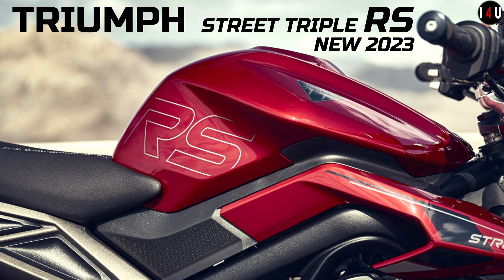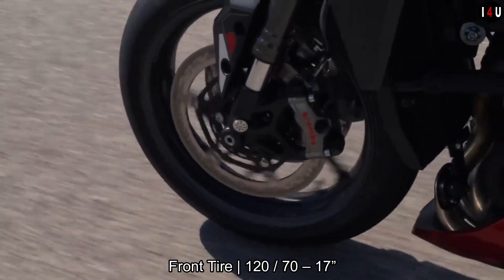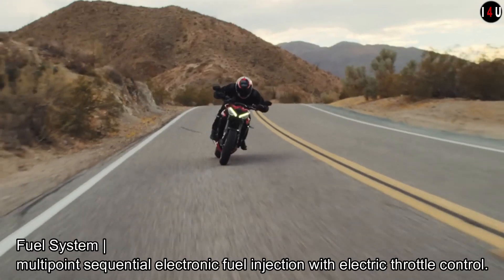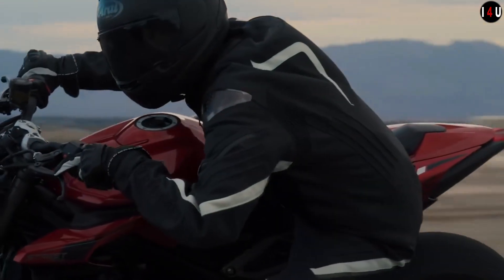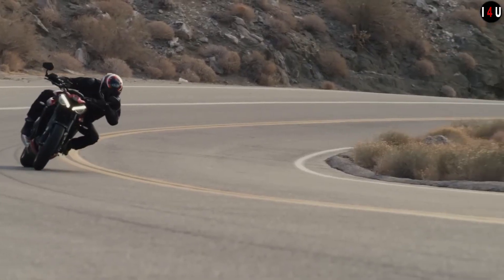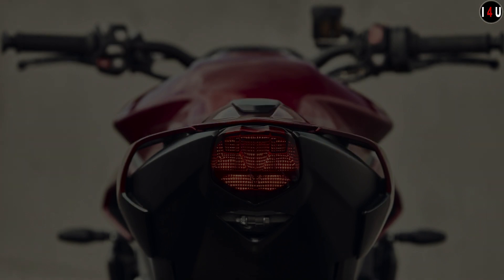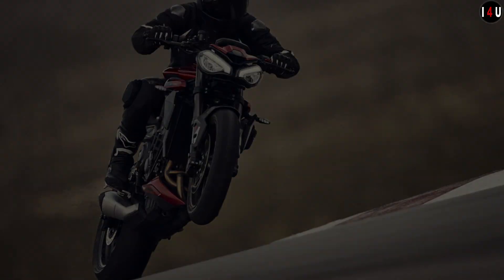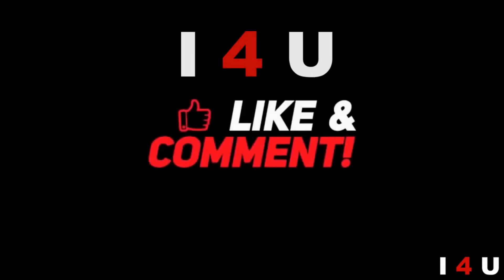2023 Triumph Street Triple RS Feature and Specs | The Naked Sports Motorcycle for 2023 | I 4 U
2023 Triumph Street Triple RS Feature and Specs | The Naked Sports Motorcycle for 2023 | I 4 U